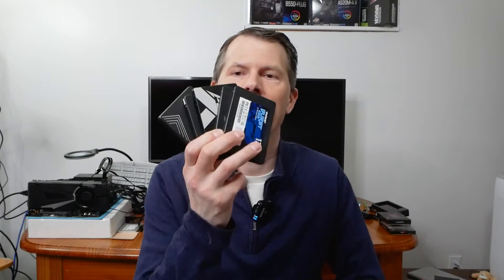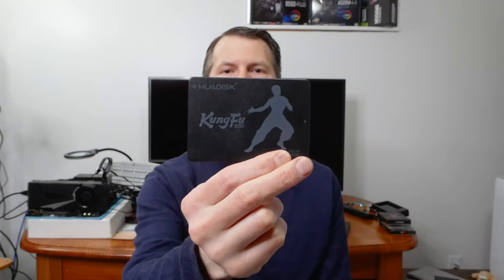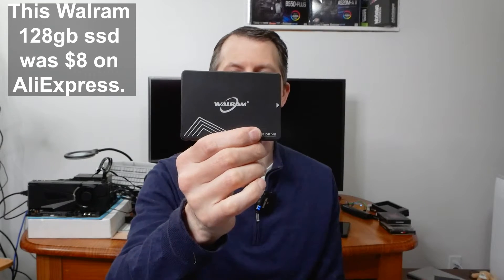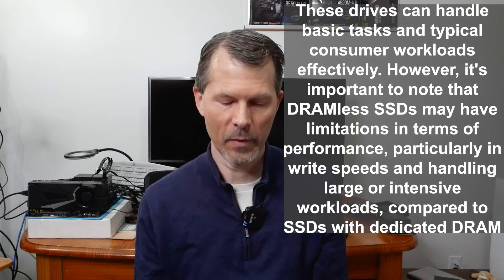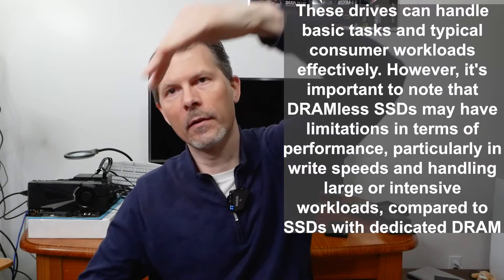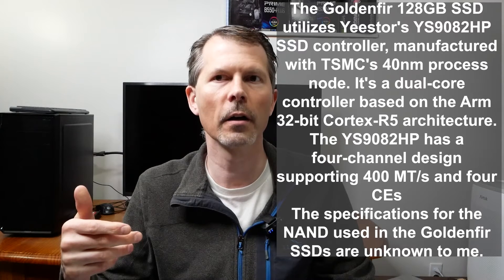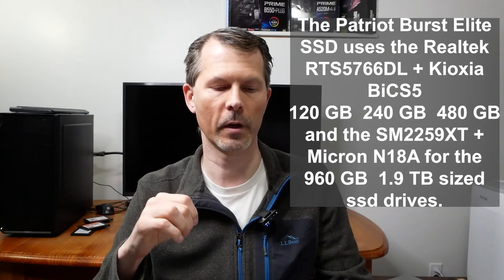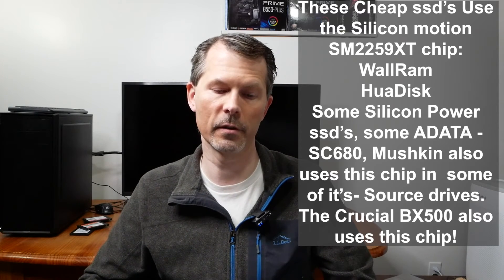Unveiling the Best Budget SSDs: AliExpress SSD’s Tested and Revealed!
Join me as I delve into the world of budget SSDs from AliExpress! In this eye-opening video, I've put 4 of these affordable gems to the test, and 2 mainstream SSDs for comparisons, revealing which ones truly shine. From blazing-fast speeds to unbeatable value, discover the top performers that will revolutionize your storage game. Say goodbye to sluggish loading times and hello to smooth performance on a budget. But the real question is, should you buy one?

Lexar 480GB NQ100 SSD 2.5” SATA III Internal Solid State Drive, Up to 550MB/s Read, Gray (LNQ100X480G-RNNNU)

Patriot Burst Elite 120GB Internal SSD - SATA 3 2.5" - Solid State Drive - PBE120GS25SSDR

Crucial BX500 1TB 3D NAND SATA 2.5-Inch Internal SSD, up to 540MB/s - CT1000BX500SSD1, Solid State Drive

SAMSUNG 870 EVO SATA SSD 500GB 2.5” Internal Solid State Drive, Upgrade PC or Laptop Memory and Storage for IT Pros, Creators, Everyday Users, MZ-77E500B/AM, Black

Notice: I am a participant in the Amazon Services LLC Associates Program, an affiliate advertising program designed to provide a means for sites to earn advertising fees by advertising and linking to Amazon.com. All Amazon links that I provide will use my affiliate code with Amazon.